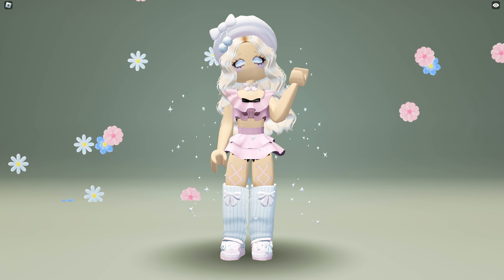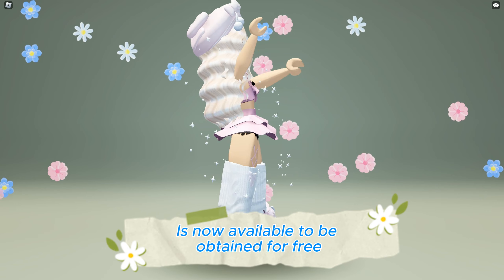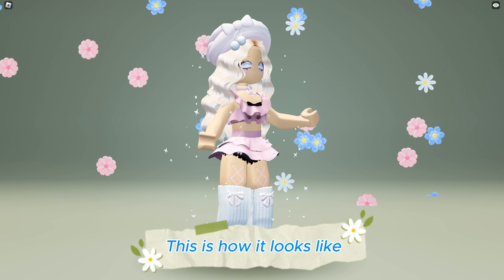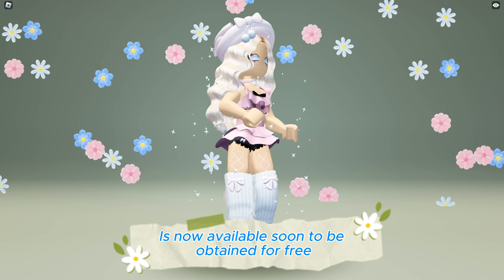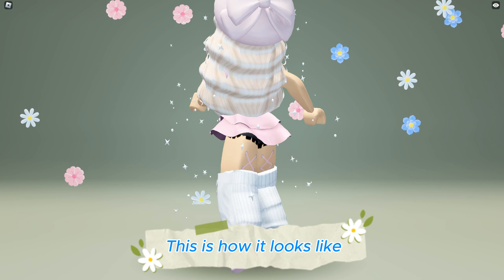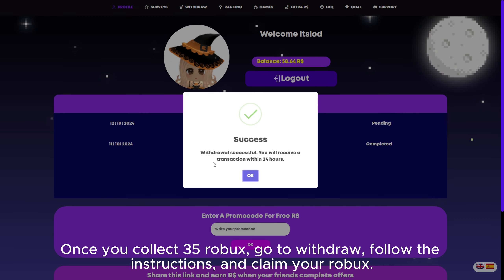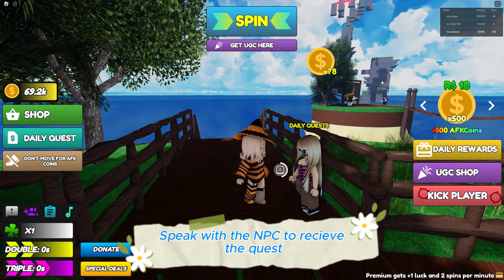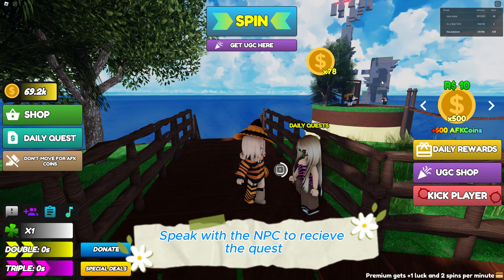HURRY!!! NEW FREE HAIRS AND COOL UGCs 😍 !! GET IT NOW BEFORE IT IS ALL SOLD OUT !! (2024)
🔻Game:
▶️[🎃HALLOWEEN 3X + FREE UGC] Anime Simulator

▶️[ASEAN] Play For UGC! 🎀

▶️[FREE UGC] Spin / AFK / Stand Still for UGC!